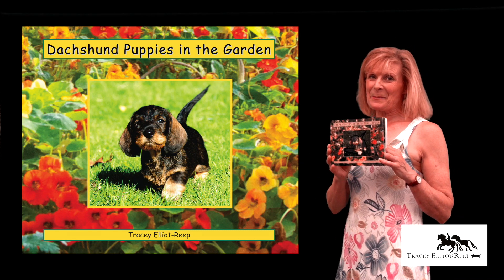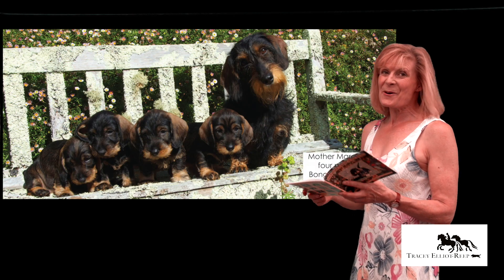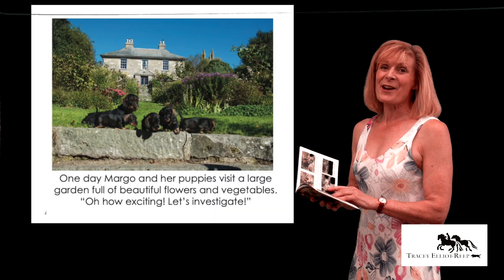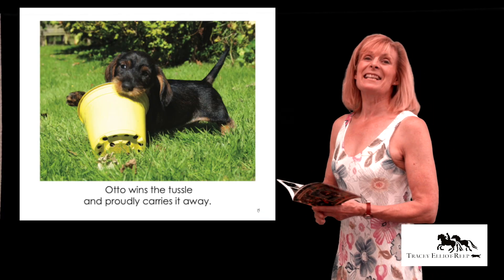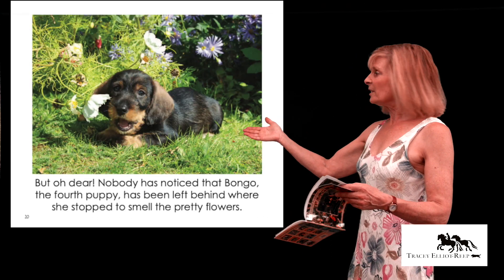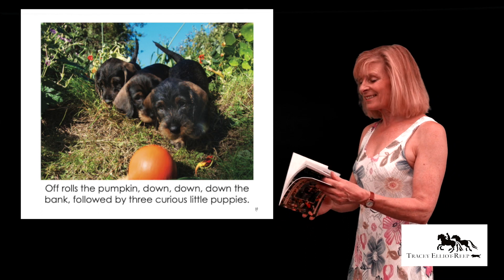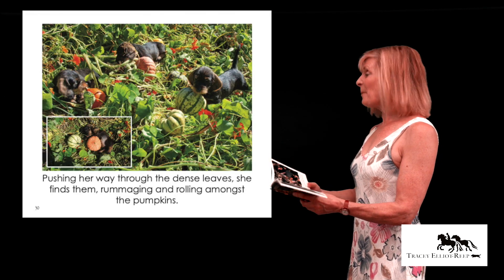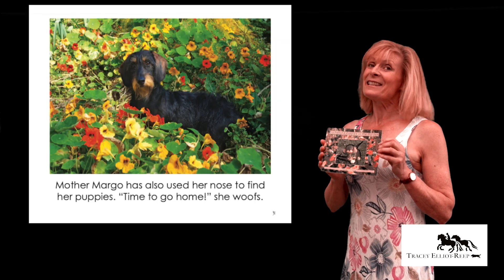Dachshund Puppies in the Garden children's book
Dachshund Puppies in the Garden is a delightful, educational and fun children's early learning photographic book. It is about Margo and her four adorable puppies and what fun they get up to in the beautiful Old Rectory garden.